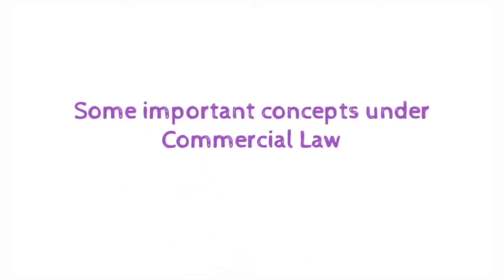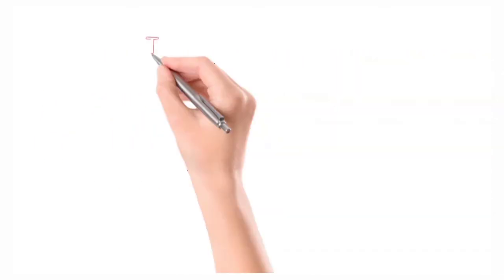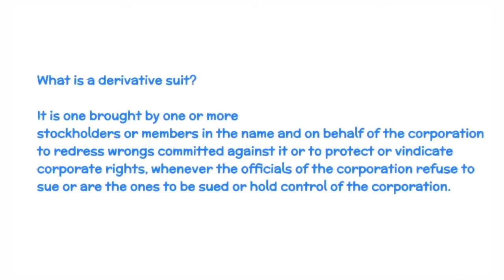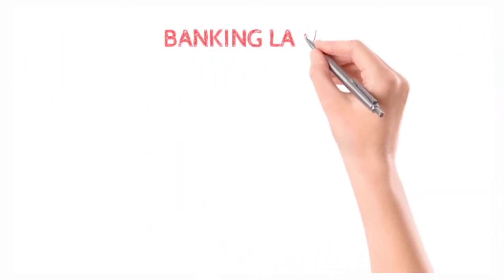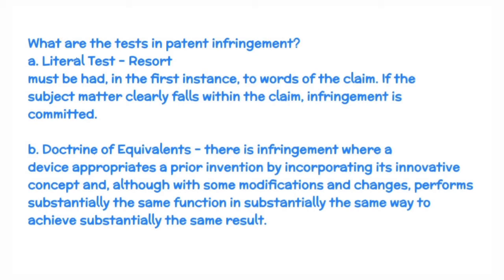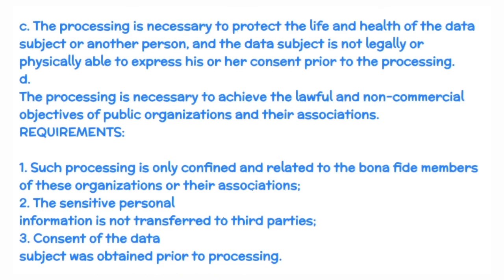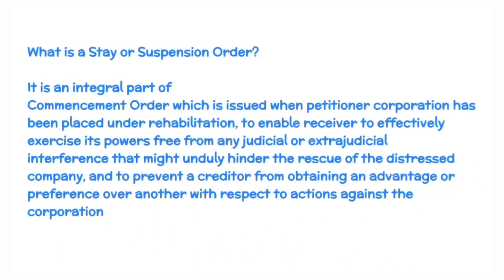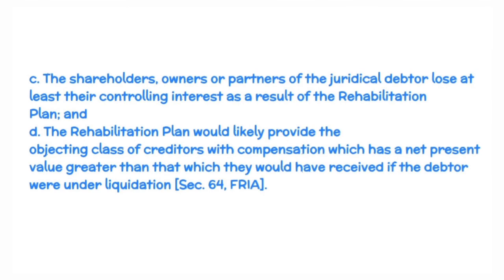COMMERCIAL LAW | Some Important Concepts | Philippine Law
Have you more questions regarding my law school experience or have any recommendations for my next videos.
2. Law Books Price List

°🎧Listen to my Spotify podcast

°To use my Pinoy Law School Stickers or GIF on your FB/IG story just search "msnotabene" or "Law Student"

If you'd like to talk, I'd love to hear from you. Tweeting @ms_notabene will be the quickest way to get a response.